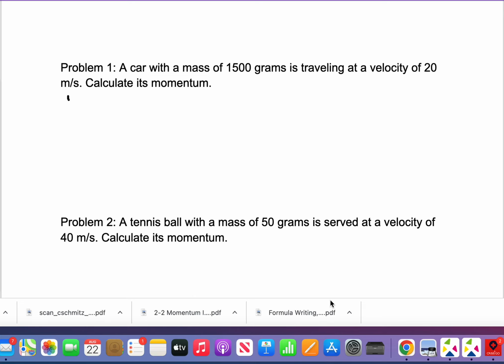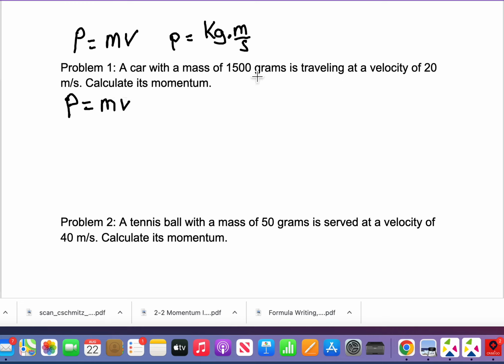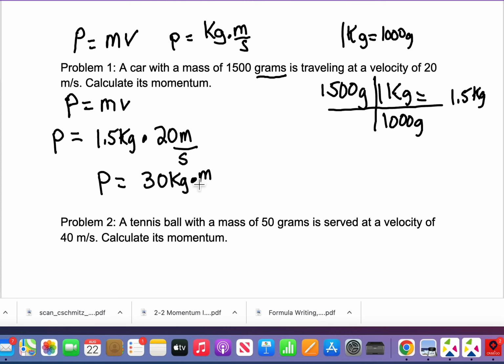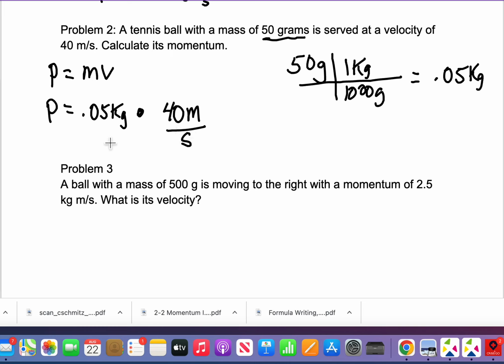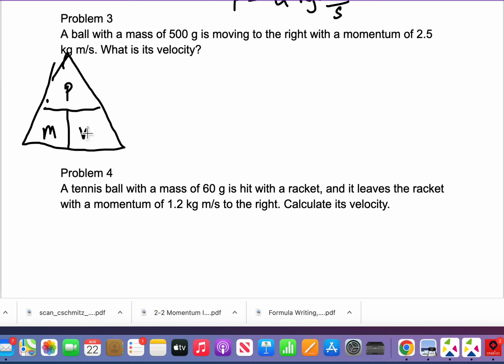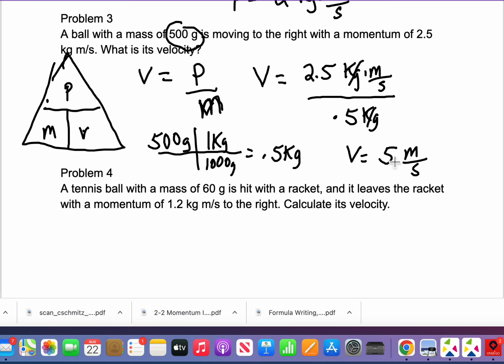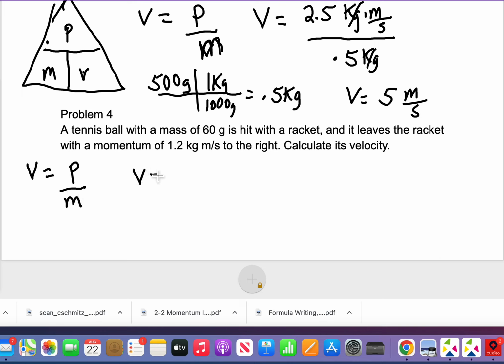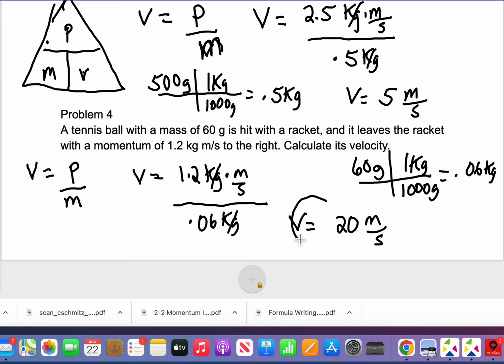Momentum calculations with grams